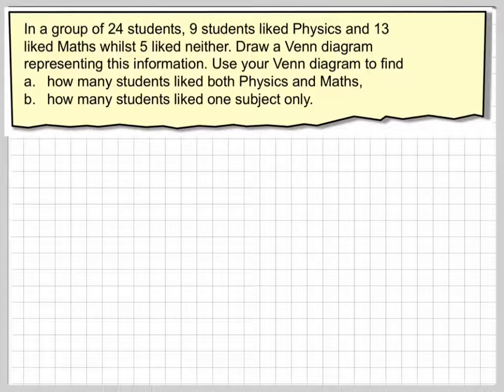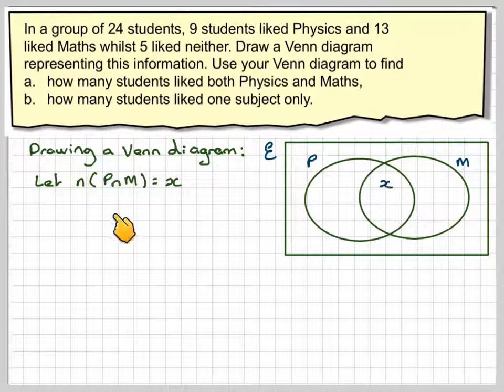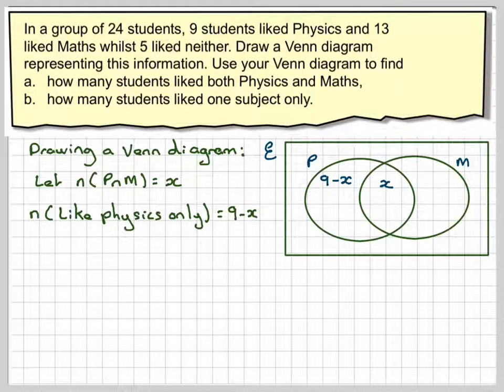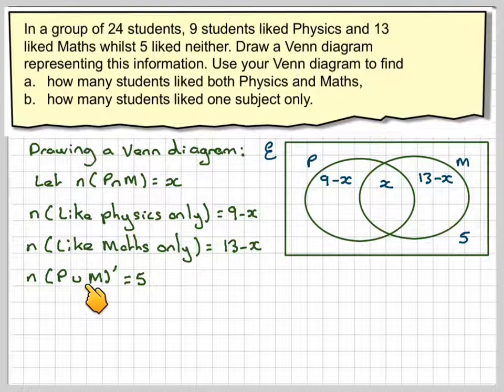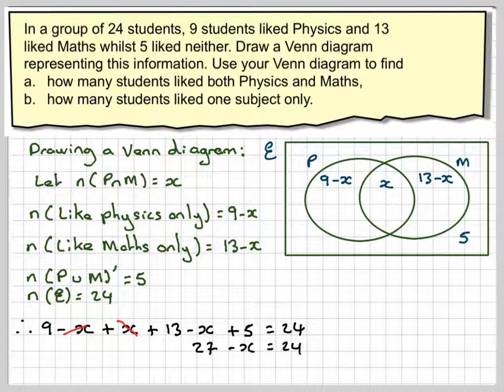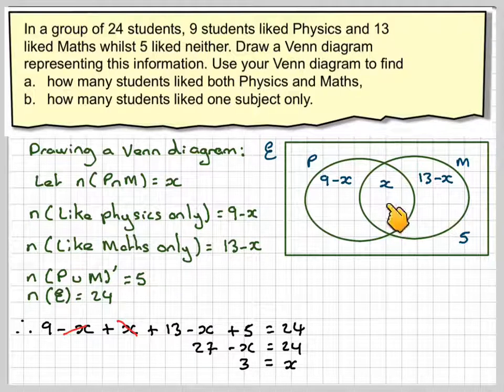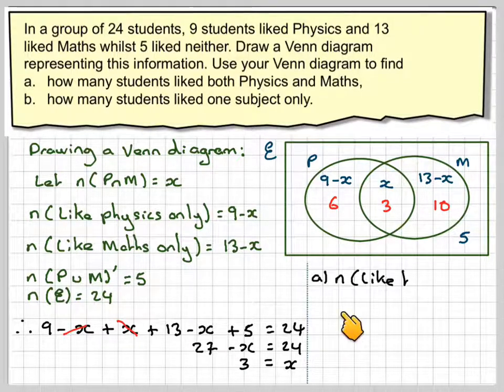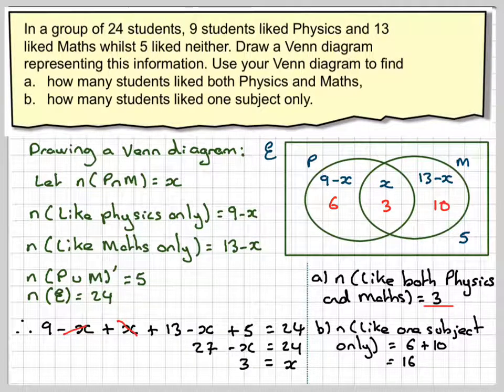Using a Venn diagram for problem solving